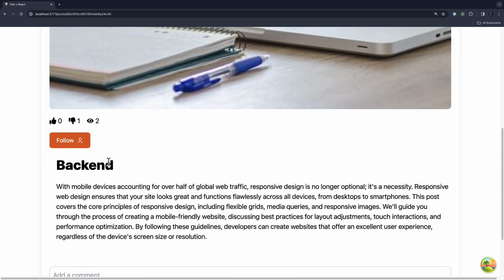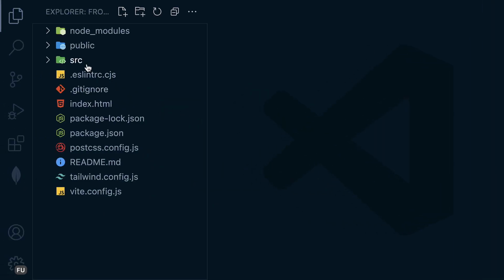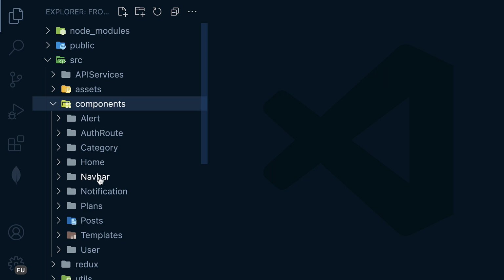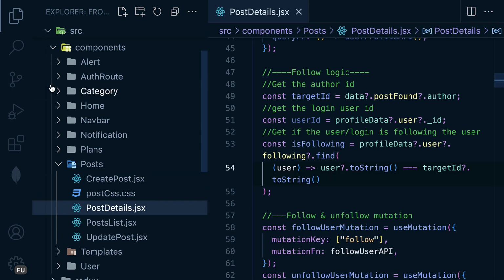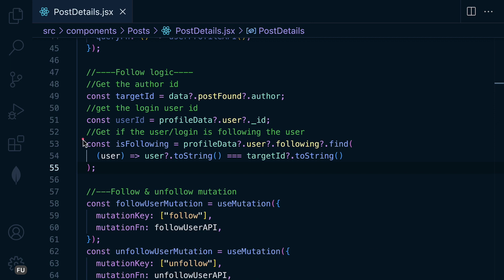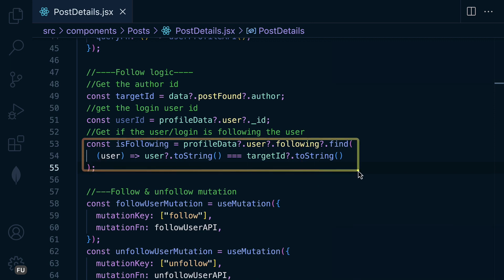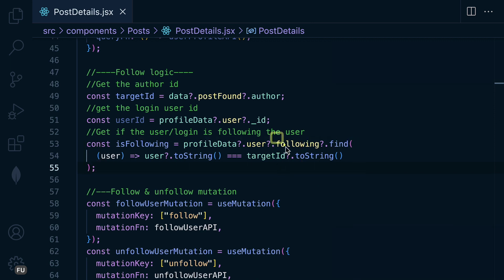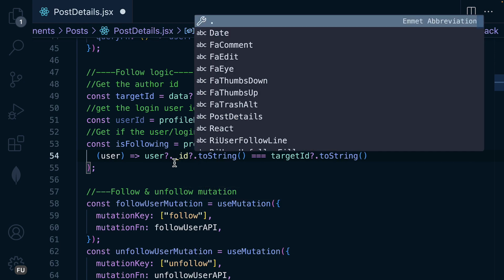Fixed Follow and Follow bug | Build and Deploy MERN Stack blog project